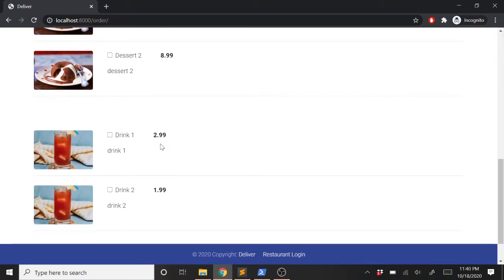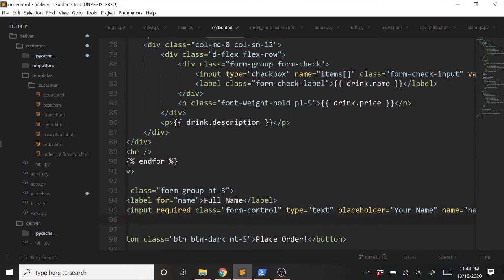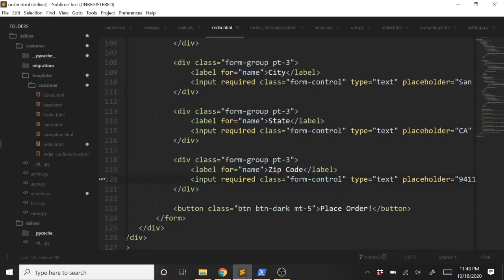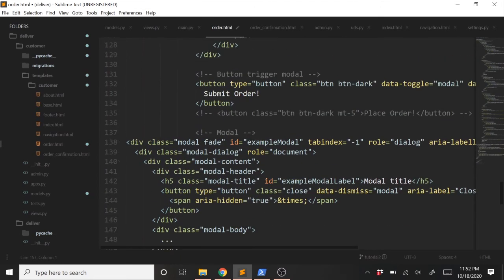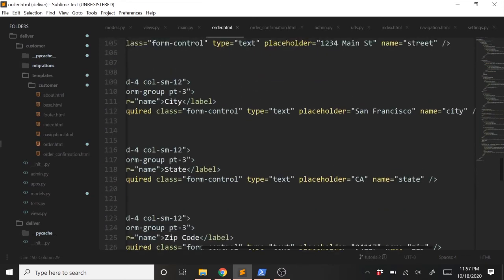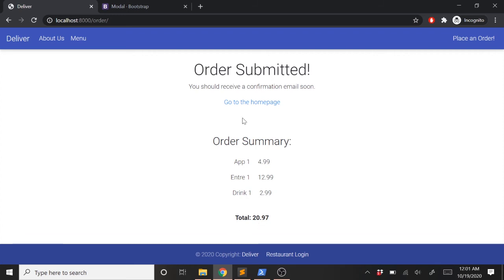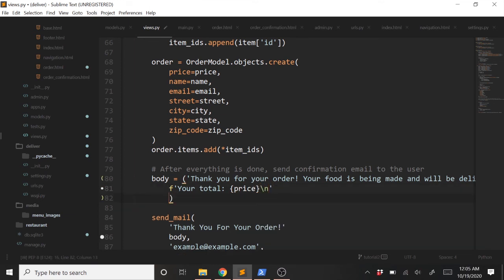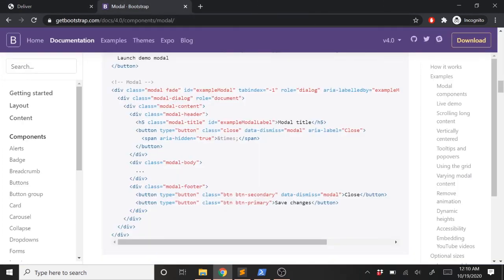Building a Food Delivery Web App With Django & Python: Part 3 Setting up the Ordering System Part 2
In this video we are going to add some more features to our ordering system that we started last time.  We will add some fields for the user to enter a name, email, and a delivery address.  We will add those details to our OrderModel.  Finally, we will send a confirmation email (only in the console for now) to the user after they submit their order.